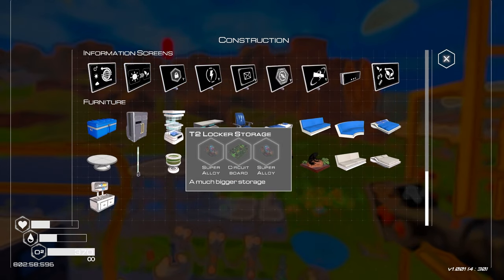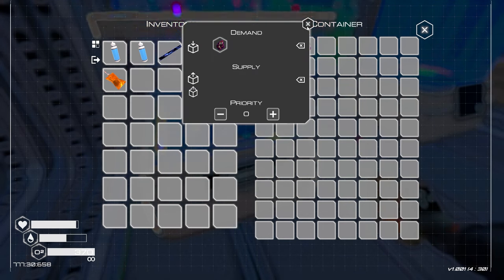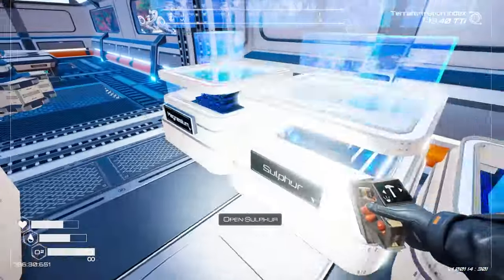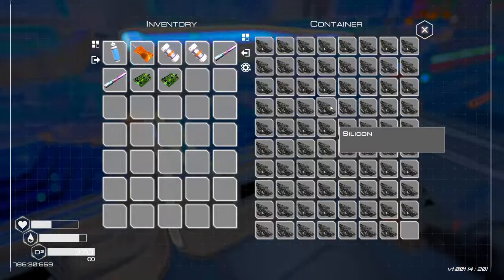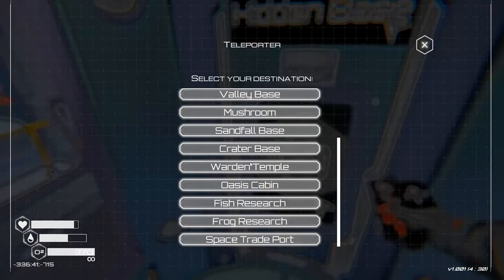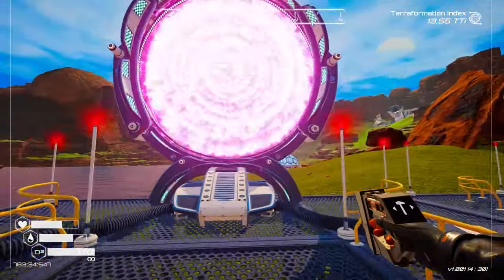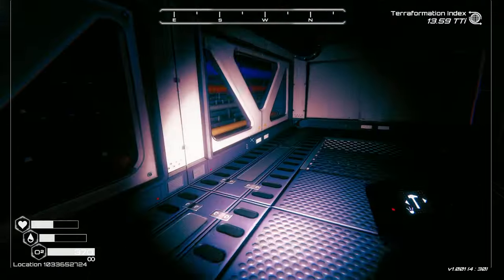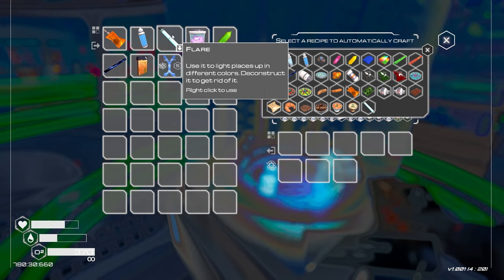Stream: Planet Crafter Release - EP2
Join me as I play The Planet Crafter, and head into a distant planet to try and terraform it into something livable.  Let's hope this goes as well as the prologue.